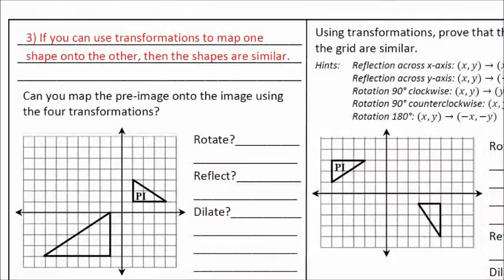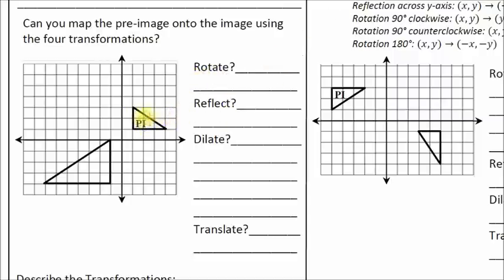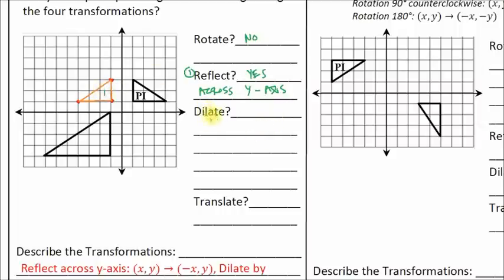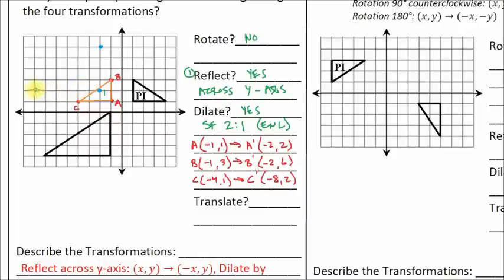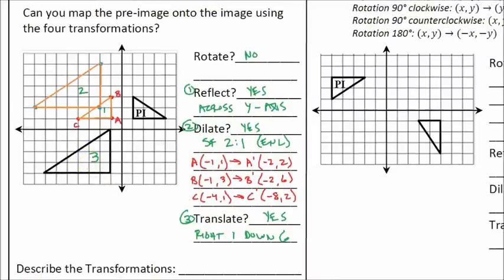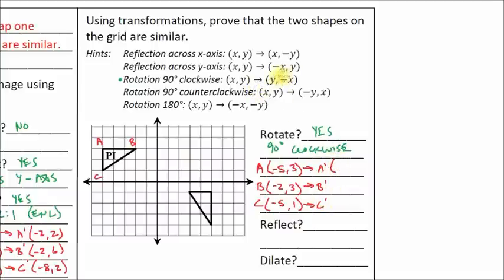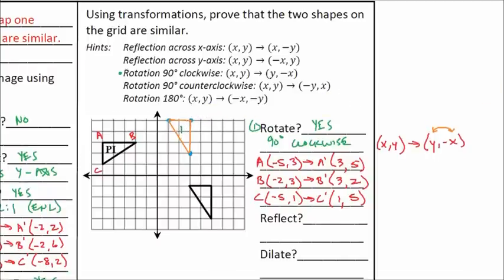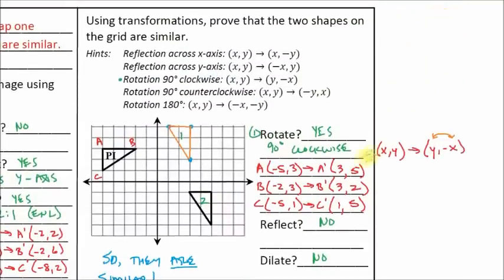Similarity 09 Prove Similarity Transformation